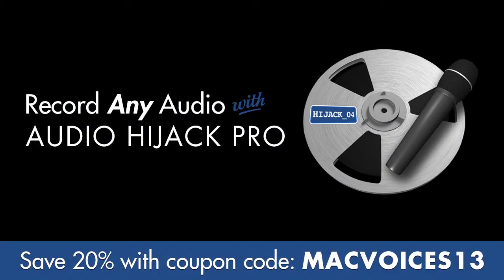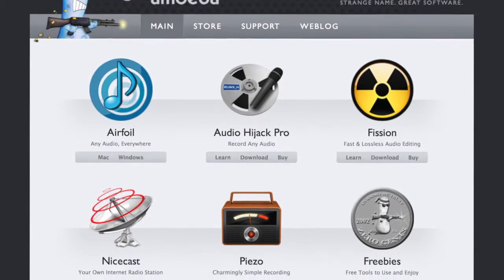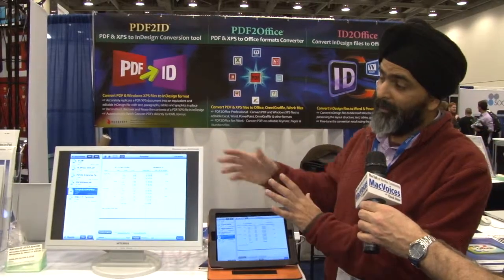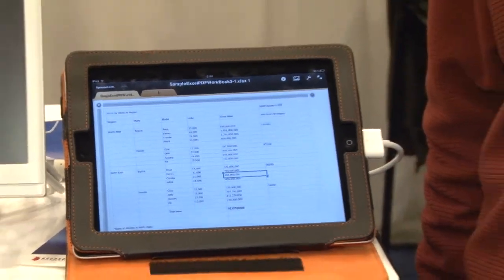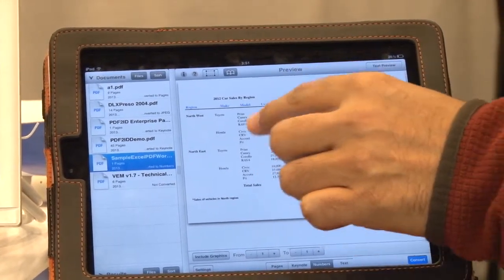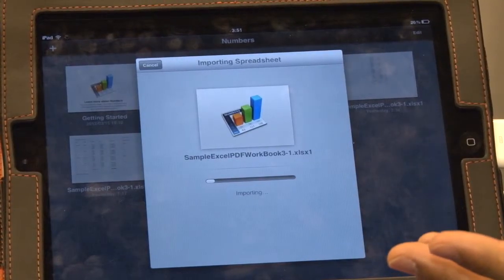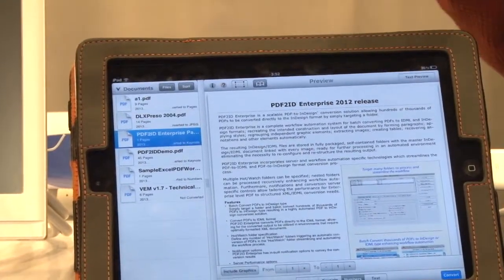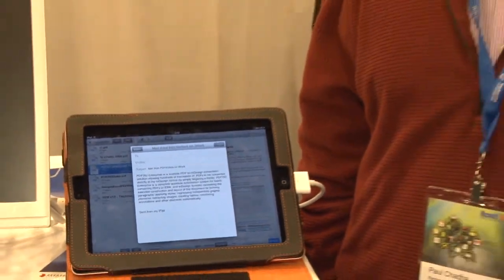MacVoicesTV #1345: Macworld 2013 - Recosoft Converts PDFs to iPad Apps With Ease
Each year we talk to Paul Chadha of Recosoft, and Macworld/iWorld 2013 in San Francisco is no exception. This time around, Paul introduces us to seamless translation of PDF documents to some of the major iPad productivity apps using PDF2Office for iPad, PDF2Office for iWork and PDF2Office Business.